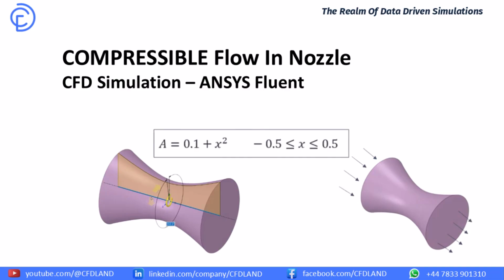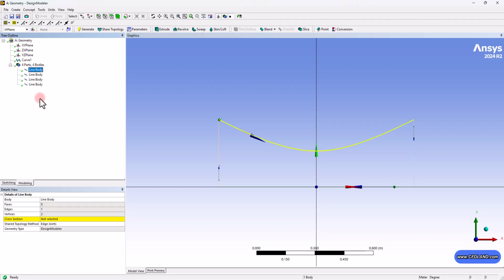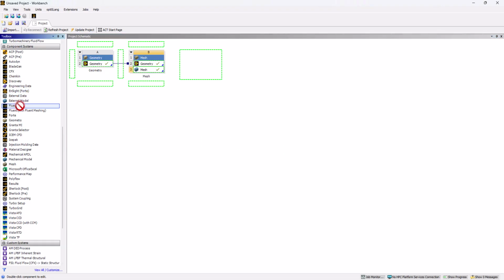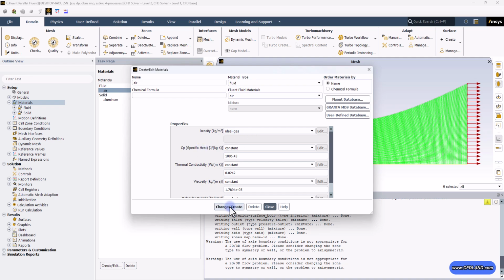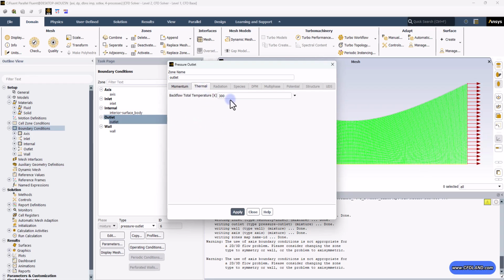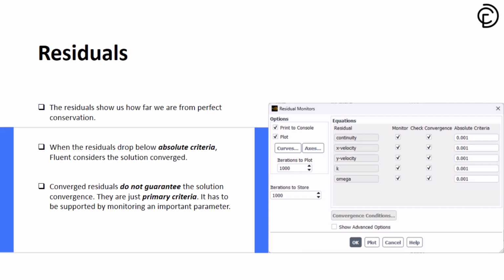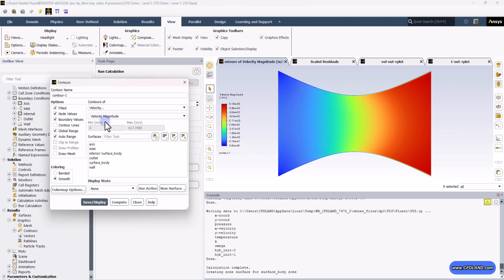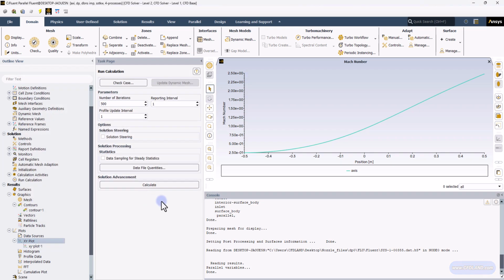ANSYS Fluent Tutorial: Supersonic Flow in Converging-Diverging Nozzle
Unlock the secrets of Supersonic Flow simulation! 🚀 In this ANSYS Fluent tutorial, we dive deep into the physics of a Converging-Diverging (CD) nozzle.

We move beyond just “running” a simulation. I will show you how to properly set up solution monitoring to ensure convergence, use Hybrid Initialization, and perform advanced post-processing to validate your results against isentropic flow theory.

What you will learn in this video:
✅ How to define “Report Definitions” to monitor critical values (Velocity & Temperature).
✅ Understanding Hybrid Initialization vs. Standard Initialization.
✅ Analyzing Velocity, Mach Number, Temperature, and Density contours.
✅ Proving the Conservation of Energy (Why temp drops when speed increases).
✅ Creating precise XY Plots along the centerline to validate shock-free isentropic expansion.

Whether you are a mechanical engineering student or a CFD enthusiast, this guide will help you visualize the transition from subsonic to supersonic flow!

00:00 🟢 Intro: Why Residuals aren’t enough? (Importance of Monitors)
00:40 📝 Setup: Creating Surface Report Definitions (Outlet Velocity)
01:30 ⚡ Smart Start: Hybrid Initialization Explained
02:10 🖥️ Solving: Running Calculation & Ensuring Convergence ✅
03:15 🌈 Visuals: Post-Processing Velocity Contours
04:00 🔷 Full View: Mirroring the Symmetry Plane
04:45 🚀 Mach Number: Analyzing Subsonic vs. Supersonic Flow
05:50 ✅ Physics Check: Temp & Density Drop (Conservation of Energy)
07:40 📈 Data Analysis: How to Create XY Plots on Centerline
08:25 🎯 Final Validation: Proving Isentropic Expansion (Mach 2.5)